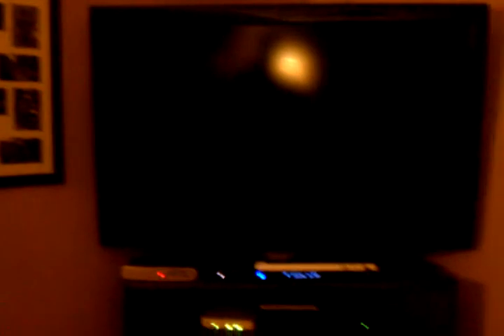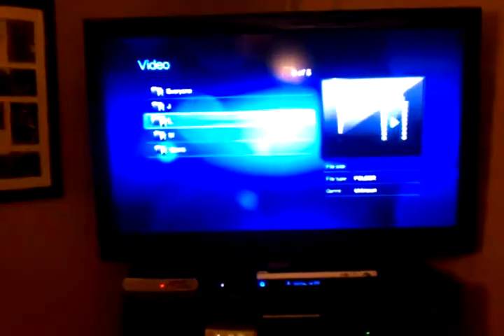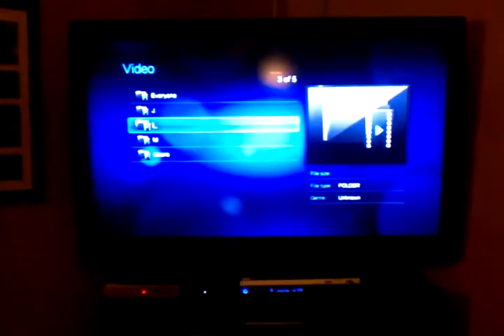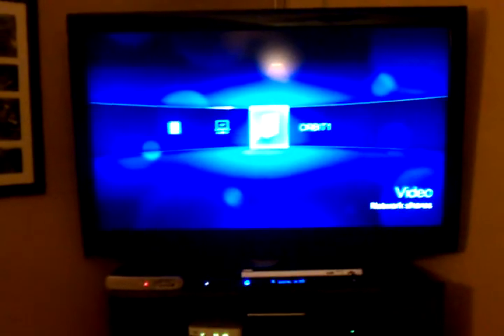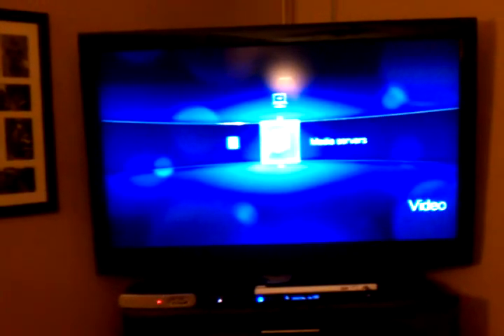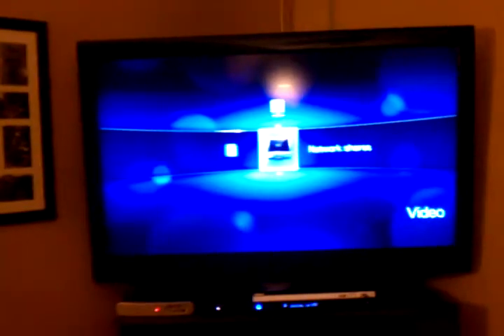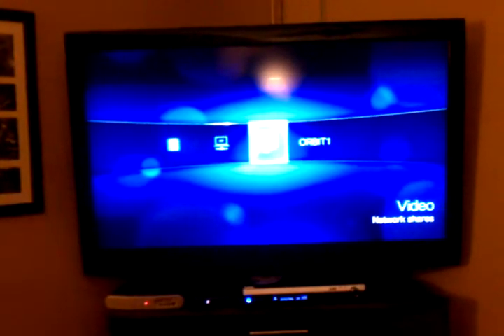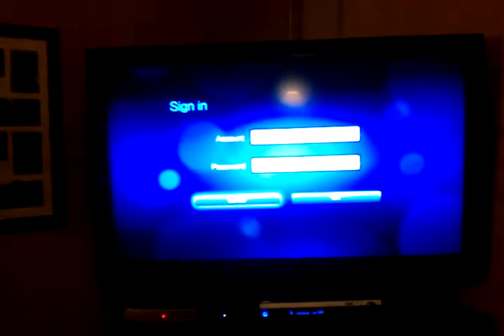WDTV Network Setup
How to setup your WDTV Media player so you can stream files on your local network from your pc.